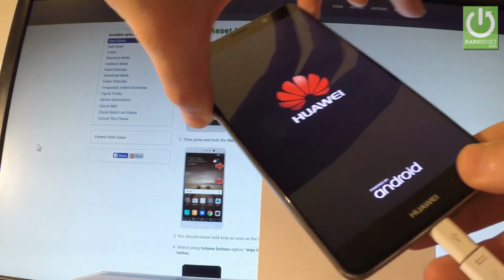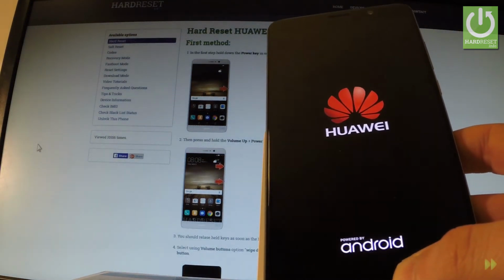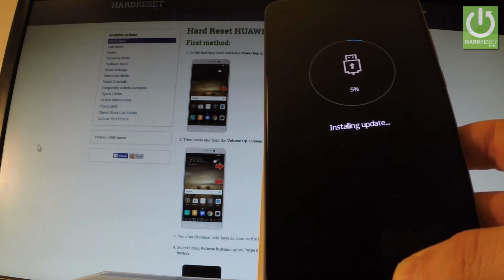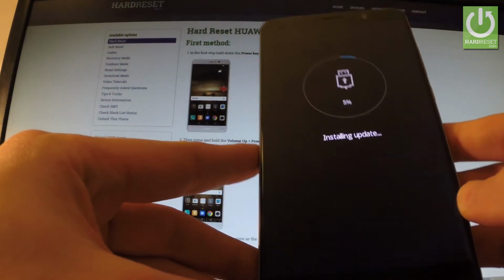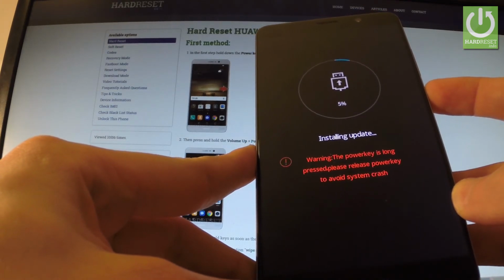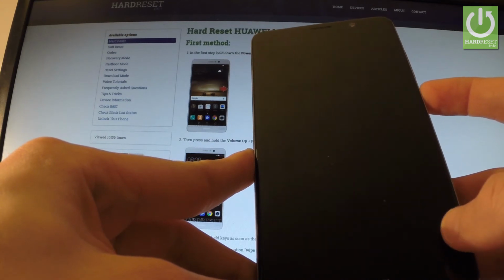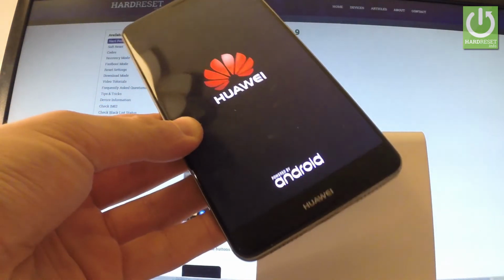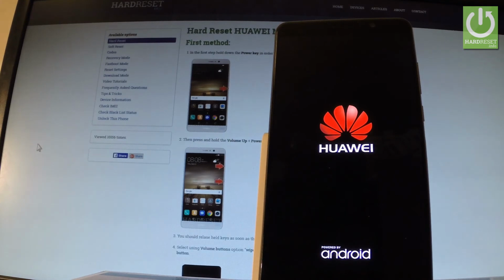How to Enter Download Mode in HUAWEI Mate 9 - Quit Download Mode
How to open the download mode in HUAWEI Mate 9? How to boot into download mode in HUAWEI Mate 9? How to quit download mode in HUAWEI Mate 9? How to exit download mode in HUAWEI Mate 9?

If you would like to download and install new firmware on your HUAWEI Mate 9 you hgave to enter the Download Mode. Check out the openning download mode method on touyr video.